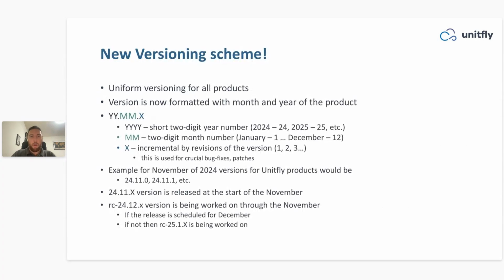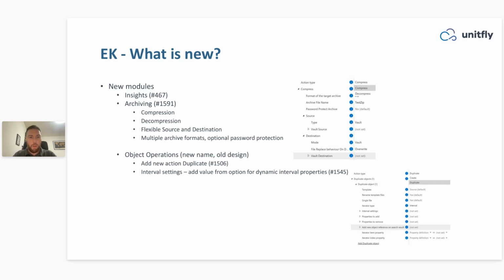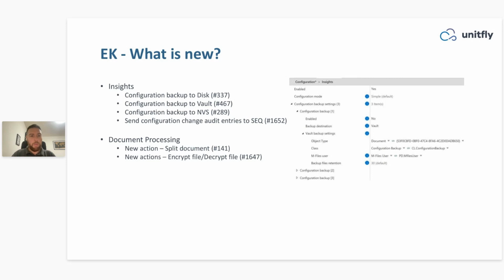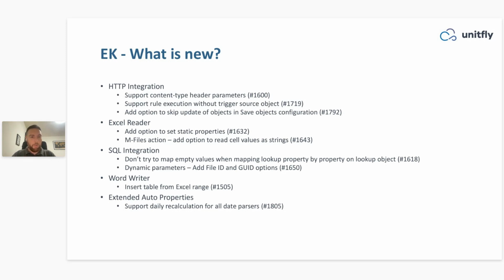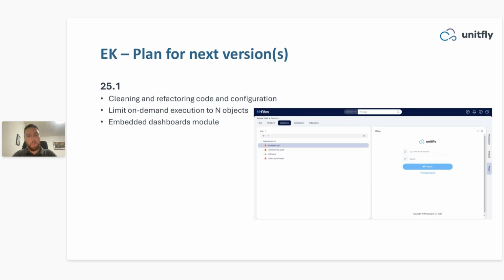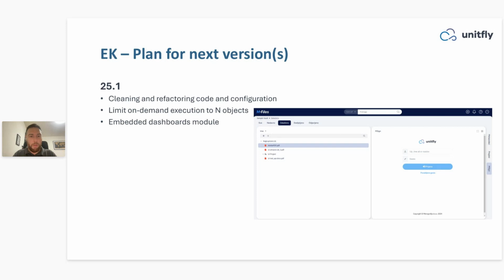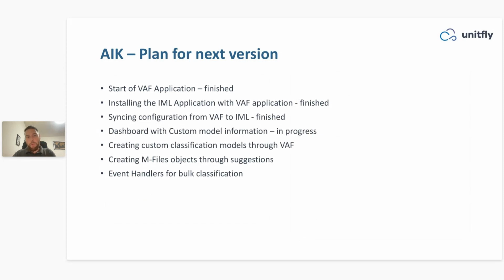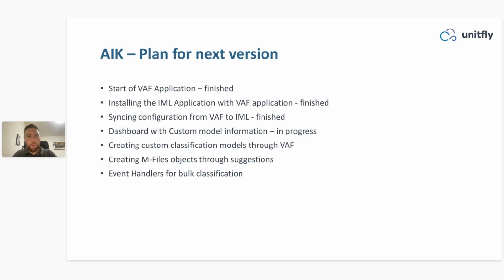Toolkit Product Update - December 2024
Join our webinar to explore the latest updates in Extension Kit Core (formerly Extension Kit for M-Files) version 5.4.0 and advancements in AI Document Kit, showcased through real-world examples of invoice processing.

What to expect from this update:

→ Discover the powerful capabilities of Extension Kit Core’s new modules: Insights and Archiving.
→ Learn about the enhanced features in Extension Kit Core's Object Creation, Document Processing, Excel Reader, Word Writer, SQL Integration, Reporting, and more.
→ Dive into the latest features of AI Document Kit, including a demo on document analysis through AI-driven invoice processing.